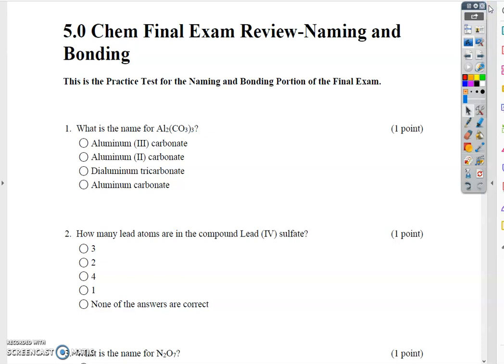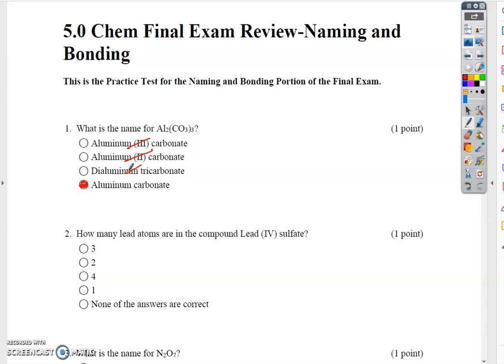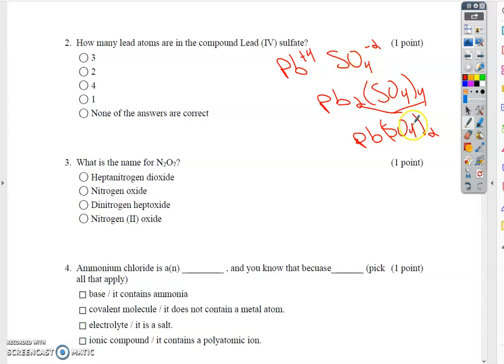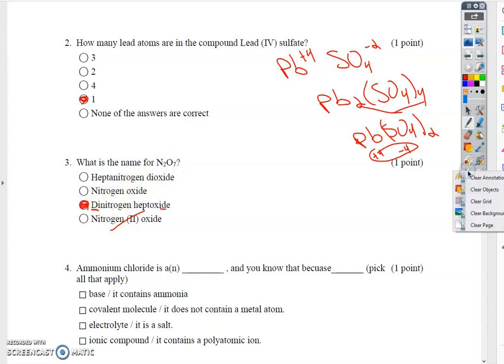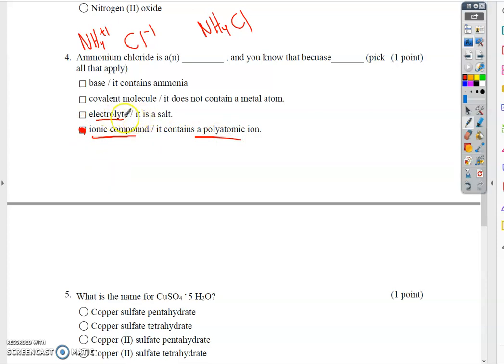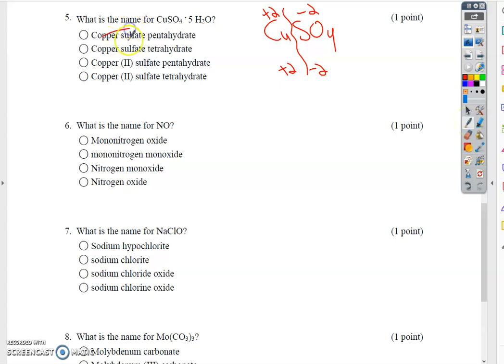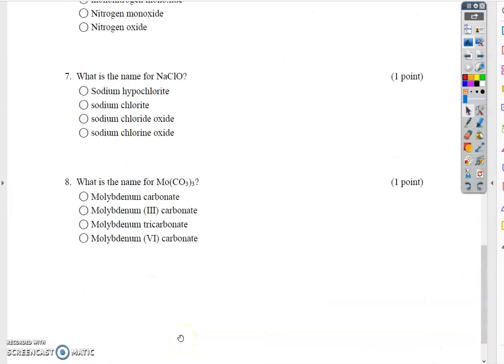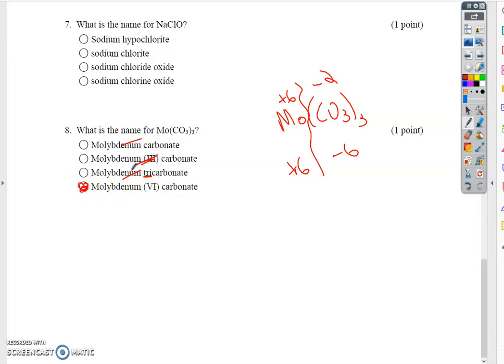5 0 Chemistry Online Final Exam Practice Test Naming and Bonding Explained